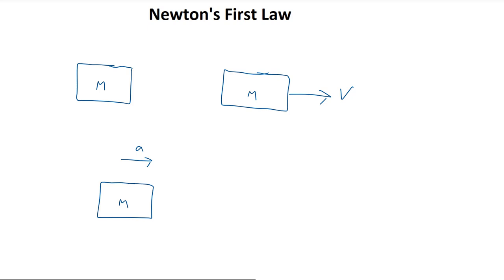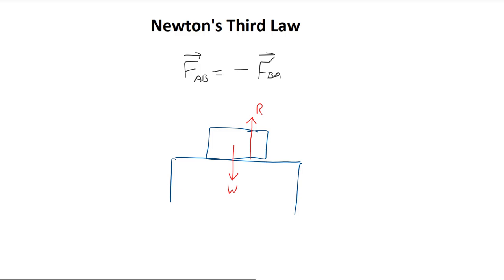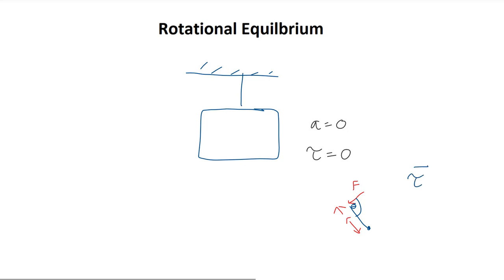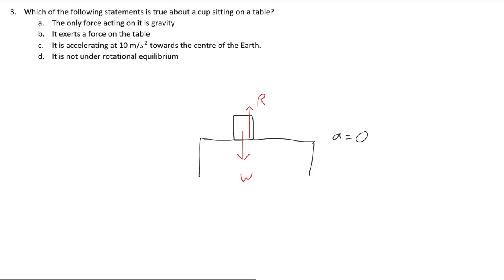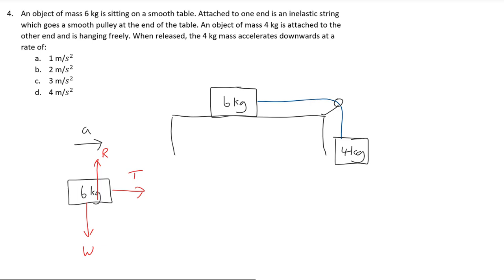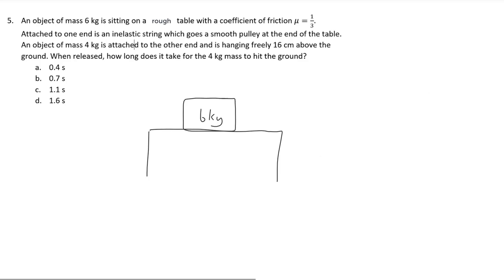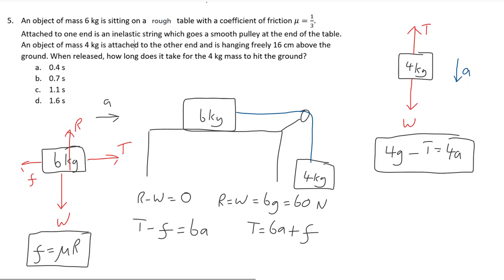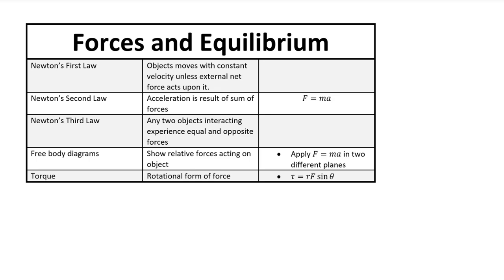MCAT ACE Physics 2 - Forces and Equilibrium: Newton’s Laws, Free Body Diagrams, and Torque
Equal and opposite forces
Free body diagrams explained
Torque and rotational motion
Forces and equilibrium in physics
Kinematic analysis of forces
Understanding force diagrams
Practice problems in Newton's Laws